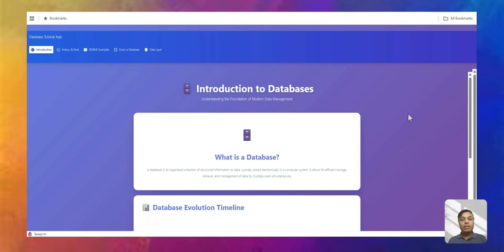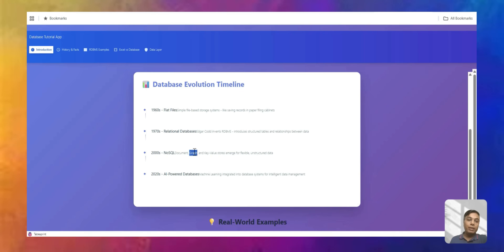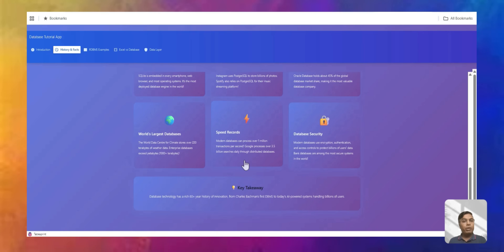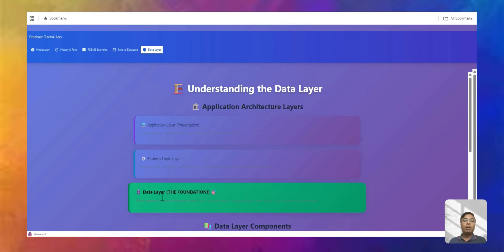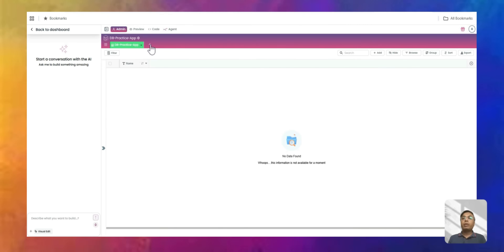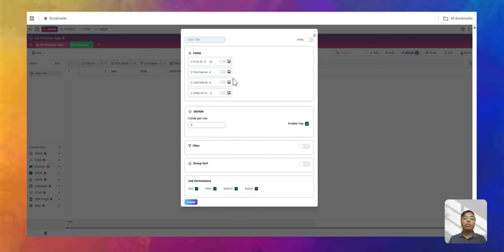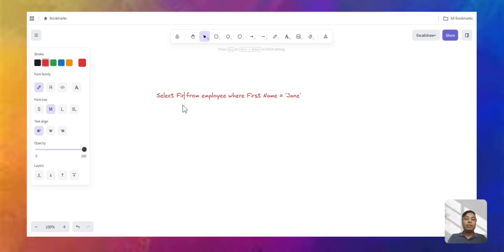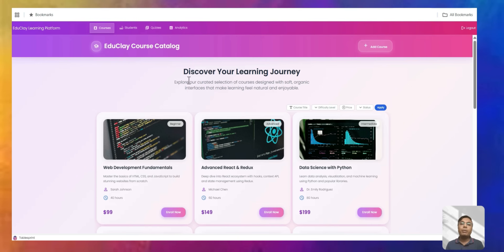Ever wondered how databases actually work?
🚀 Ever wondered how databases actually work? This isn't a boring database tutorial.
Forget complex technical jargon – learn databases the way they should be taught: through real examples and practical demos! In this video, I break down database concepts using Excel analogies (because if you know Excel, you already understand databases!) and show you how to build a complete employee management system WITHOUT writing a single line of code.
Watch as I transform a simple Excel sheet into a full-fledged database-powered app with filtering, card views, and user permissions – all in real-time using TableSprint's AI agent.

What You'll Learn:
✅ Database fundamentals explained simply (no CS degree needed!)
✅ Evolution from flat files to modern databases
✅ Why databases beat Excel for real applications
✅ PostgreSQL, MySQL, SQLite, Oracle – which one to choose?
✅ Real-world examples: Instagram, Spotify, and how they use databases
✅ Hands-on demo: Convert Excel to database in minutes
✅ Build UI layers with filtering and permissions
✅ Create a complete learning platform example
Perfect for: Entrepreneurs, no-code builders, aspiring developers, product managers, and anyone who wants to understand how apps really work under the hood.

📖 CHAPTERS

0:00 – Introduction: Why Database Concepts Matter
0:24 – What is a Database? (Simple Definition)
0:48 – Database as an Excel Sheet Analogy
1:12 – Database Evolution: 1960s to Today
1:36 – Understanding Relational Databases (1970s)
2:00 – SQL: Structured Query Language Explained
2:24 – Relations Between Database Tables
2:48 – NoSQL Databases & Unstructured Data
3:12 – AI-Powered Databases
3:36 – Real-World Database Examples Everywhere
4:00 – Database Facts: DBMS Timeline
4:24 – SQLite: Most Deployed Database in the World
4:48 – PostgreSQL: Instagram, Spotify & TableSprint
5:12 – Oracle & Commercial Databases
5:36 – Database Speed, Scale & Performance
6:00 – Data Security: 90% of Security is Database Security
6:24 – RDBMS Types: Open Source vs Commercial
6:48 – PostgreSQL, MySQL & SQLite Overview
7:12 – Commercial Databases: Oracle, Azure, SQL Server
7:36 – Excel vs Database: Key Differences
8:00 – Data Volume, User Access & Scalability
8:24 – 3-Layer Architecture: Data, Logic & Application
8:48 – SQL Query Example: SELECT Statement
9:12 – TableSprint Demo: Converting Excel to Database
9:36 – Creating a Worksheet in TableSprint
10:00 – Uploading Excel File
10:24 – Column Mapping & Data Types
10:48 – Import Process & Database Creation
11:12 – Configuring Email & Date Fields
11:36 – Querying Database Without Writing Code
12:00 – Filtering Data: First Name Contains "J"
12:24 – Database vs Excel: The UI Layer Difference
12:48 – Creating Card View from Database
13:12 – Sharing Views with Users
13:36 – Permission-Based Filtering
14:00 – Email-Based Access Control (Logged-in User)
14:24 – Understanding SELECT Columns & Filters
14:48 – Complete App Example: E-Learning Platform
15:12 – Multiple Tables: Courses, Progress, Enrollments
15:36 – Card Views & Database-Powered UI
16:00 – Wrap-Up: Building Apps with Databases

🎯 Key Takeaways:

90% of app security is database security
You don't need to code – AI can handle 95% of the work

💬 Questions? Drop them in the comments! I read and respond to every one.